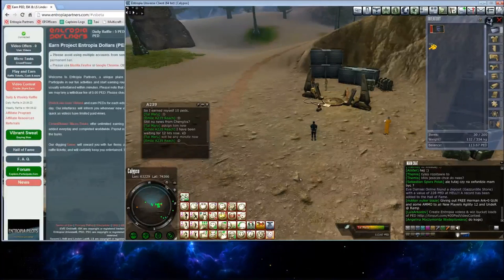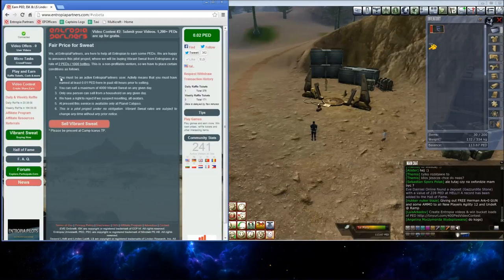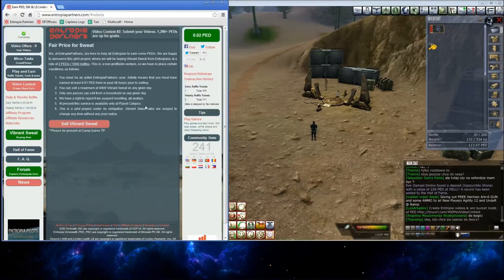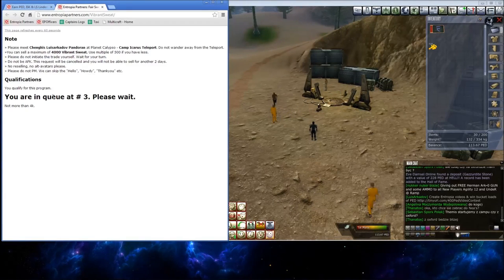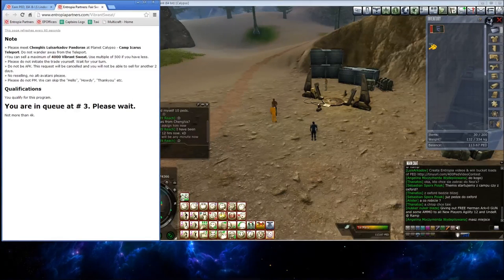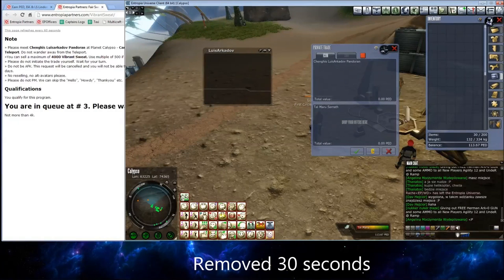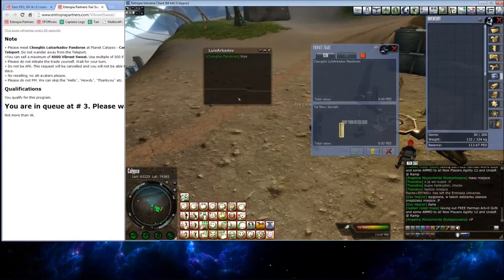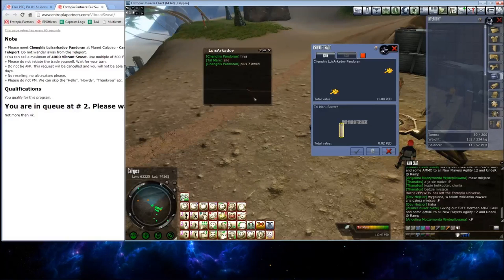EntropiaPartners buys Vibrant Sweat at 2 PED / k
EntropiaPartners buys vibrant sweat from it's users at 2 PED/k. This is an additional PED support we provide to our Entropia Universe users. In this video Tal Maru explains how to sell your Vibrant Sweat.
Entropia Partners provides easy ways to earn Project Entropia Dollars (PEDs) and Linden Dollars (L$). Entropia Universe colonists and Second Life residents can earn virtual money by doing CrowdFlower micro-tasks, watching user submitted videos and playing games.